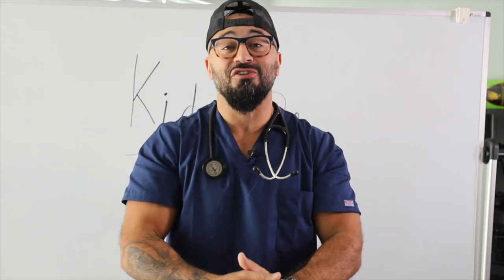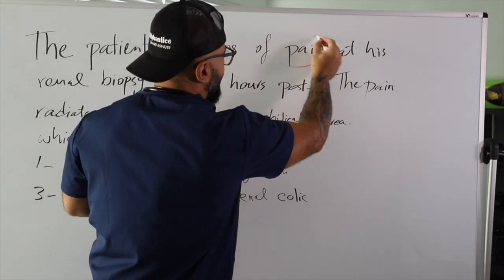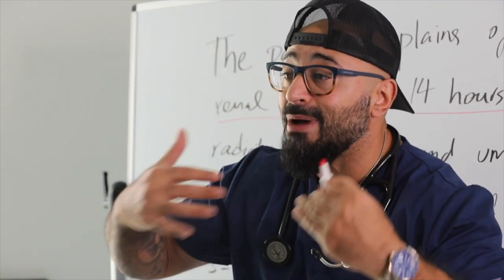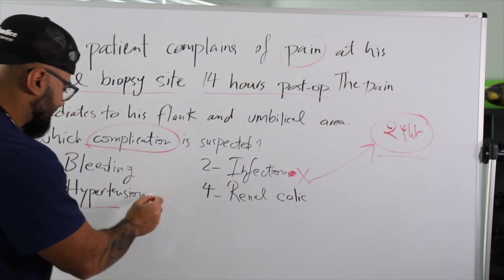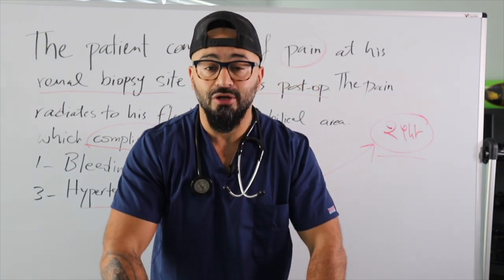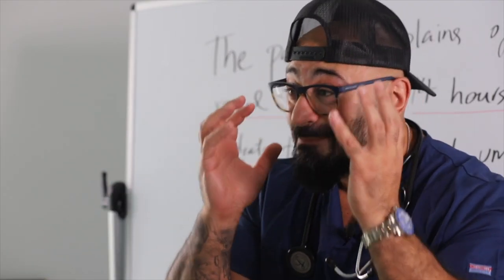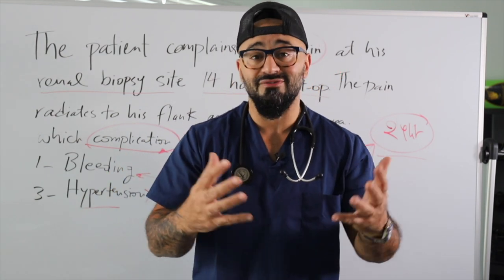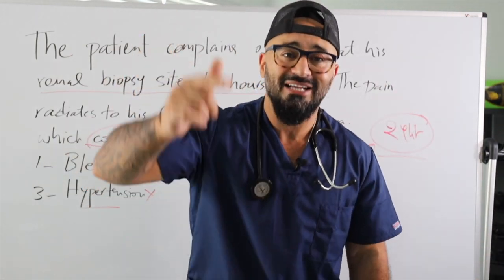New 2022 | Kidney Biopsy on the NCLEX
If you would like to Attend my Free Webinar the Ultimate NCLEX Blueprint 2022 that helped thousands of students pass their NCLEX on their very next attempt.